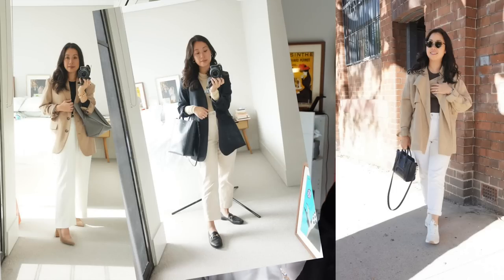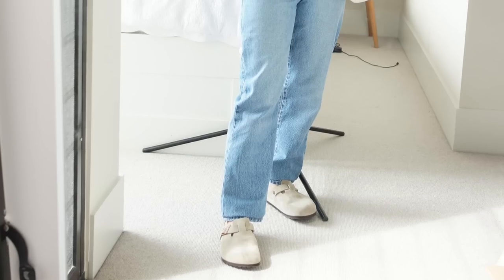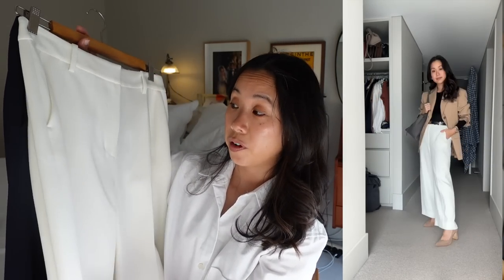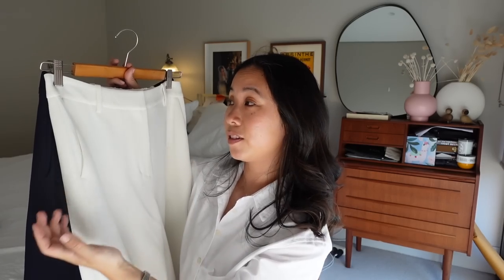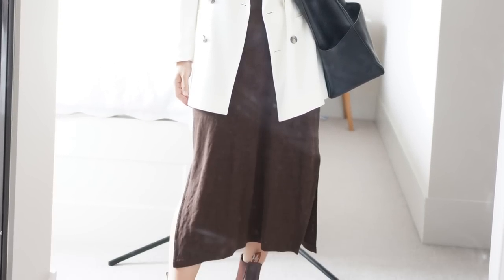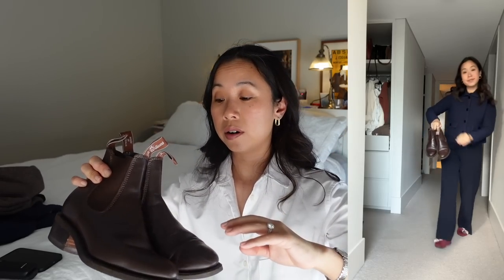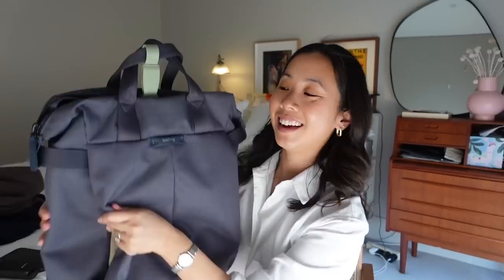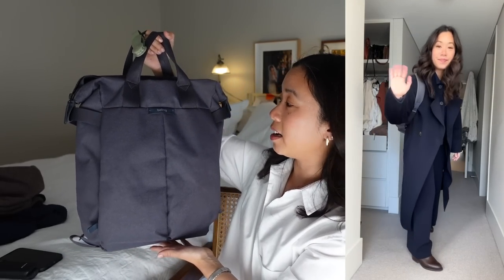A/W WORKWEAR FAVOURITES: Clothing & Bags | The Curated, The Fold, Power Of My People & Bellroy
A round up of some of my recent autumn/winter workwear favourites to my wardrobe featuring clothing items adorning my body, and bags, housing my possessions.

Huge thanks to Power Of My People for supporting this video.

The Fold navy knit jacket (sz XS) - sold out; similar

The Curated coat in Chocolate Melange* (sz XS) (same colour also available in this style

Ally Boots* (use ‘VIRGINIA50’ for $50USD off - read my review
Ally block heels* (use ‘VIRGINIA40’ for $40USD off)

Thanks to Power Of My People for supporting a portion of this video.